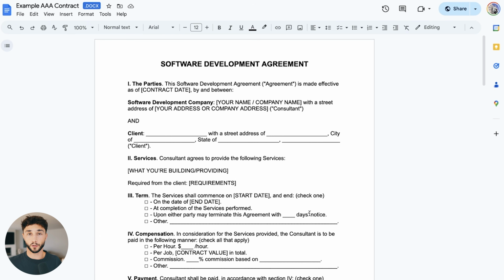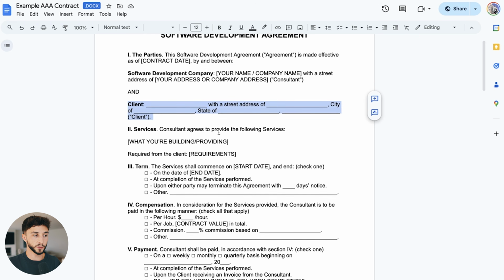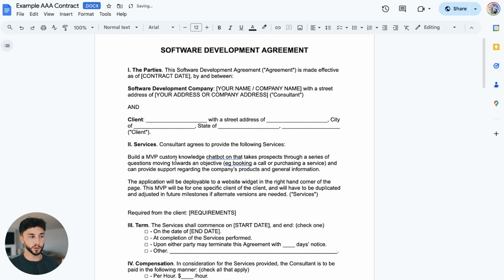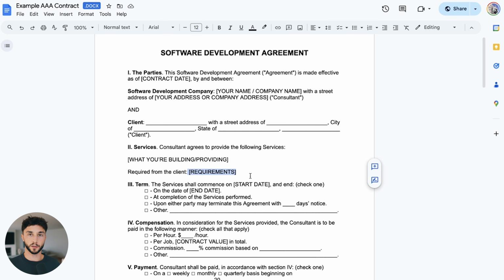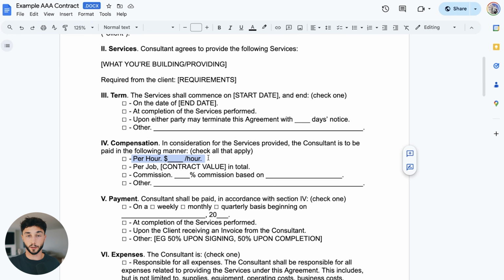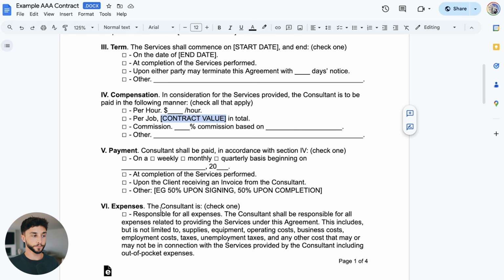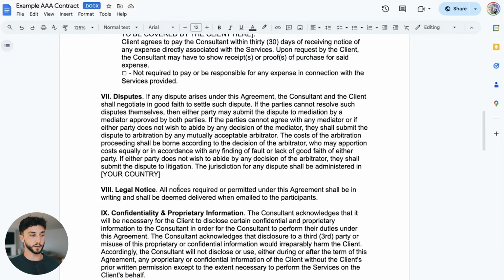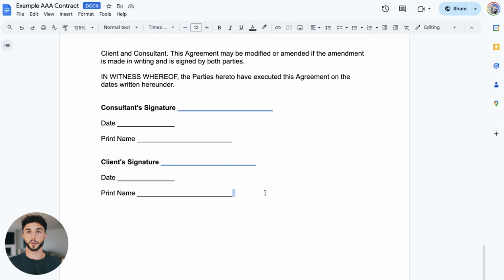Steal My AI Automation Agency Contract Template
In this video, I show you how to draft foolproof contracts for your AI Automation Agency (AAA) with my personal contract template used at Morningside AI. In this video, I'll guide you through each section of our contract, showing you how to tailor it for your projects and protect your business effectively.

Timestamps:
0:00 - What We're Covering
0:32 - What is a Contract?
1:29 - Why use a Contract?
3:45 - Contract Run Through